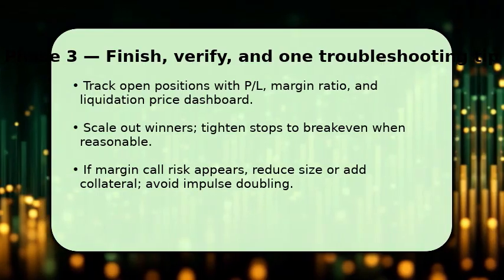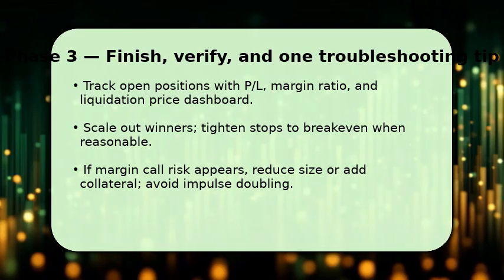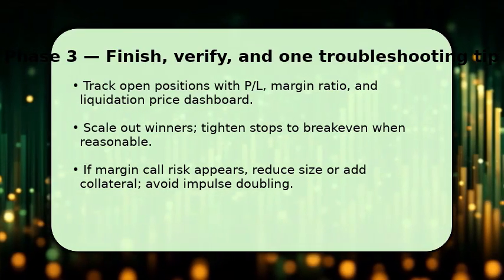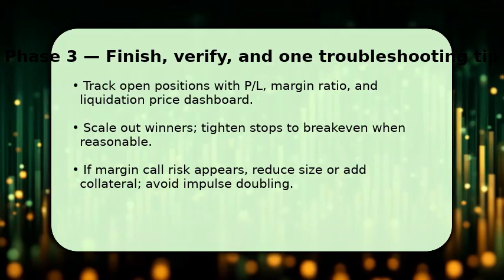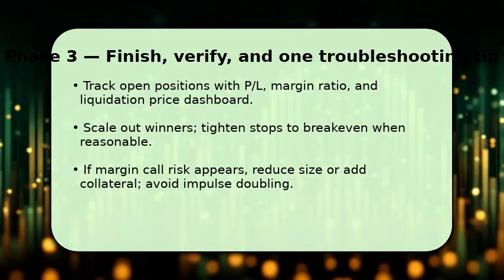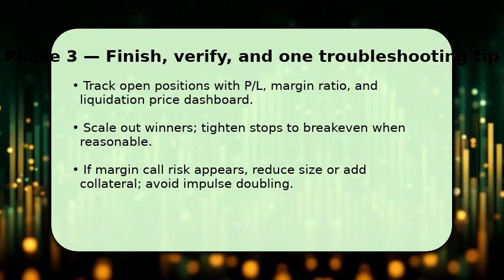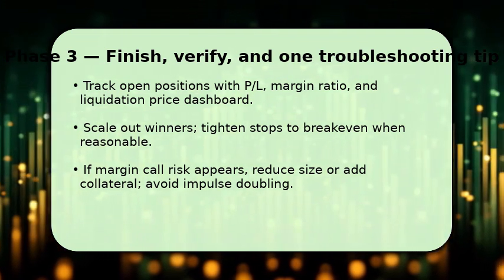How to Use Risk Management on Bybit (only Way)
How to Use Risk Management on Bybit (only Way) | 🔒 Surfshark VPN Deal — Stay private and secure. $1.99/mo + 3 Months Free ▸

Learn the essential strategies for implementing risk management on Bybit, a leading cryptocurrency exchange. This video guide covers key techniques to safeguard your investments and navigate market volatility effectively.

risk management, Bybit trading, cryptocurrency safety, , market strategy, investment protection, trading risks